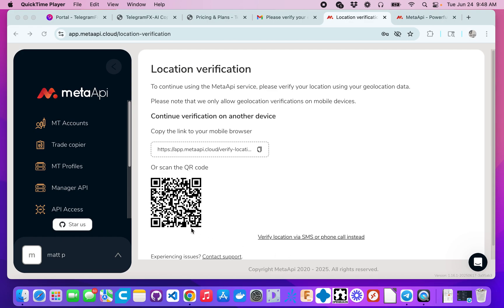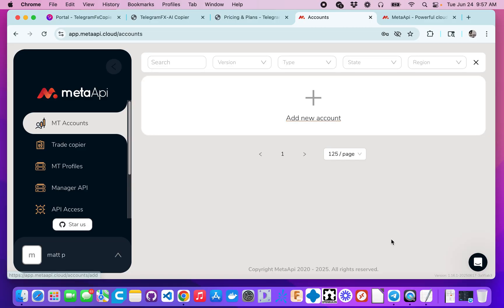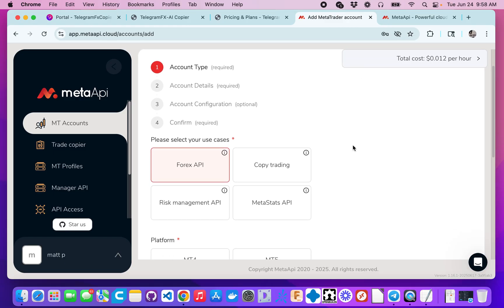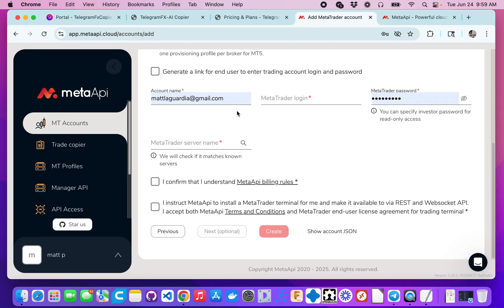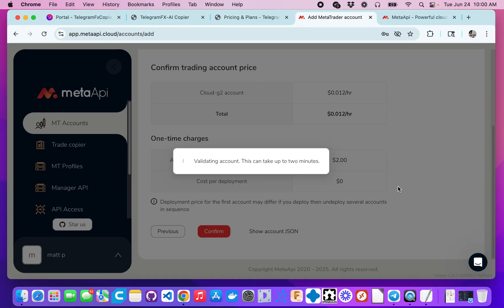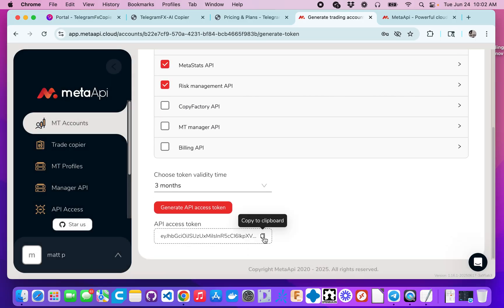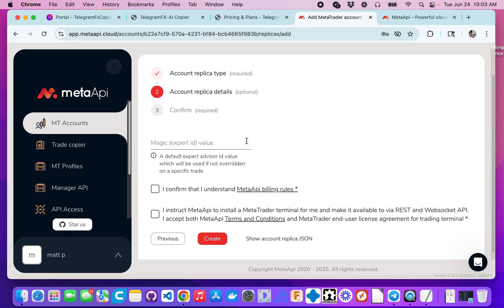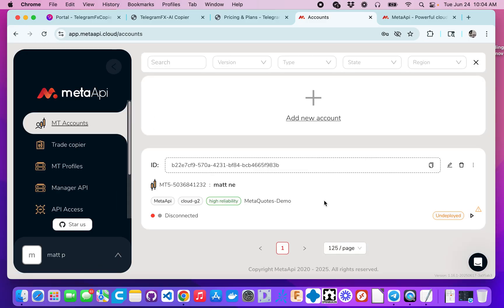How to create a MetaAPI instance for MetaTrader